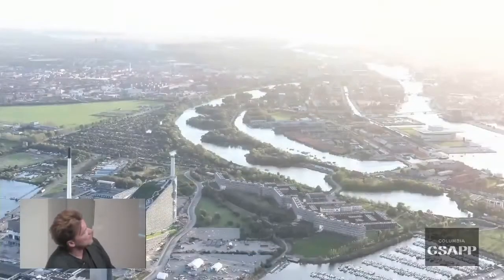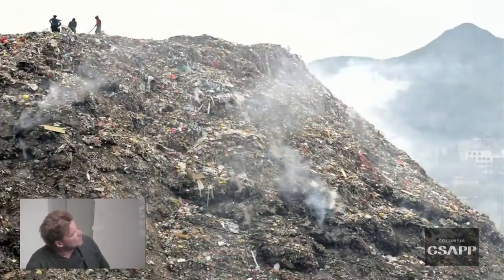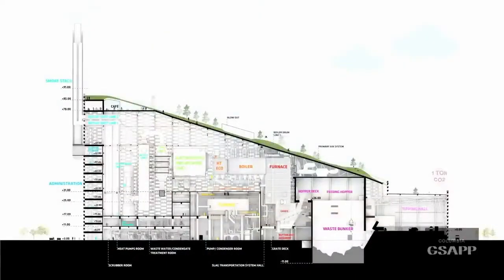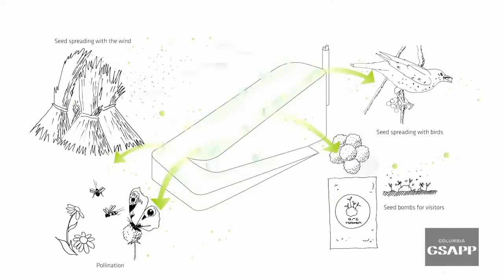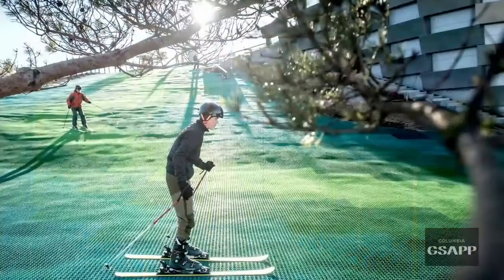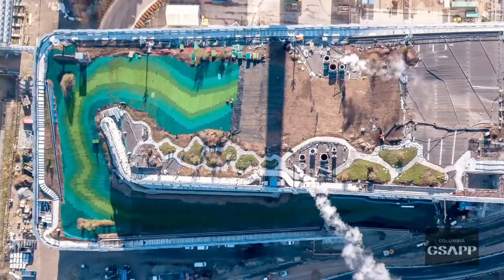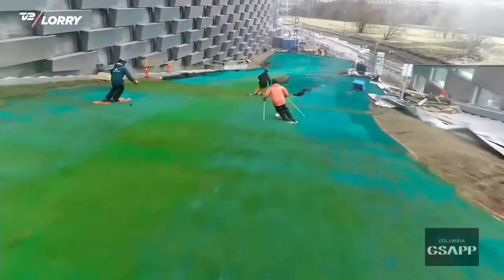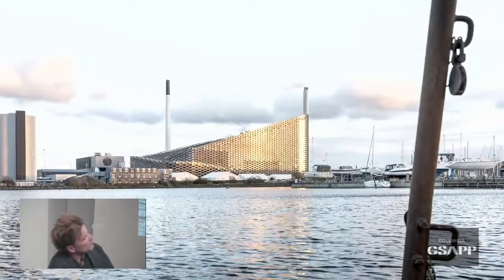Bjarke Ingels explains CopenHill power plant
A lecture by Bjarke Ingels, founding partner of Copenhagen, New York, London and Barcelona - based Bjarke Ingels Group (BIG)

BIG is a Copenhagen, New York, London and Barcelona based group of architects, designers, urbanists, landscape professionals, interior and product designers, researchers and inventors. The office is currently involved in a large number of projects throughout Europe, North America, Asia and the Middle East. BIG’s architecture emerges out of a careful analysis of how contemporary life constantly evolves and changes. Like a form of programmatic alchemy we create architecture by mixing conventional ingredients such as living, leisure, working, parking and shopping. By hitting the fertile overlap between pragmatic and utopia, we architects once again find the freedom to change the surface of our planet, to better fit contemporary life forms.

Bjarke Ingels founded BIG – Bjarke Ingels Group in 2005 after co-founding PLOT Architects in 2001 and working at OMA in Rotterdam. Bjarke defines architecture as the art and science of making sure our cities and buildings fit with the way we want to live our lives. Through careful analysis of various parameters from local culture and climate, ever-changing patterns of contemporary life, to the ebbs and flows of the global economy, Bjarke believes in the idea of information-driven-design as the driving force for his design process. Named one of the 100 Most Influential People in the World by TIME Magazine in 2016, Bjarke has designed and completed award-winning buildings globally. Alongside his architectural practice, Bjarke has taught at Harvard University, Yale University, Columbia University, and Rice University and is an honorary professor at the Royal Academy of Arts, School of Architecture in Copenhagen. He is a frequent public speaker and continues to hold lectures in venues such as TED, WIRED, AMCHAM, 10 Downing Street, the World Economic Forum and many more.

Organized by Columbia GSAPP.